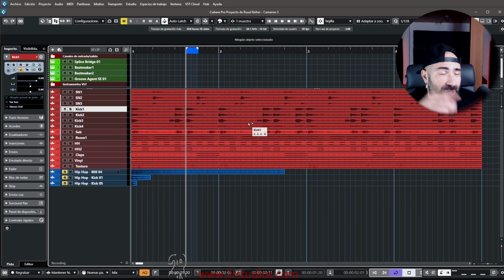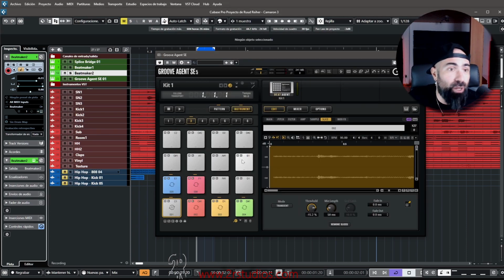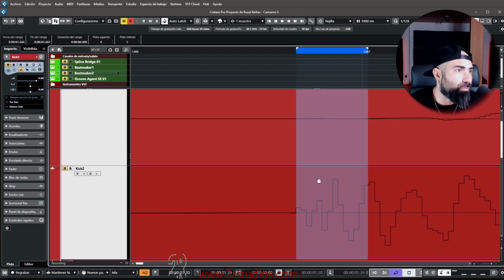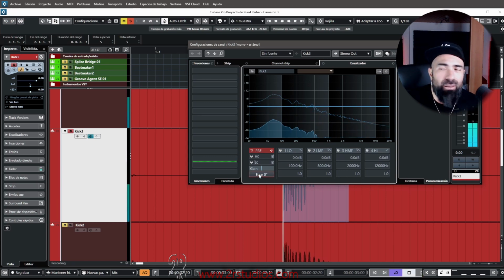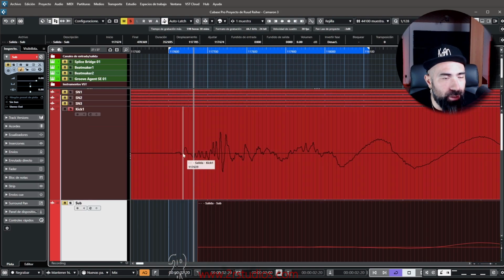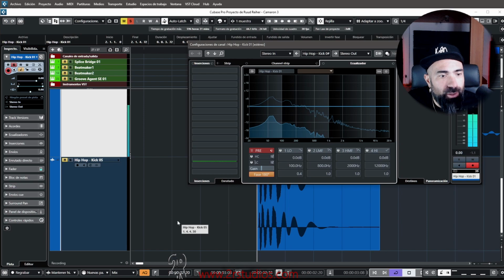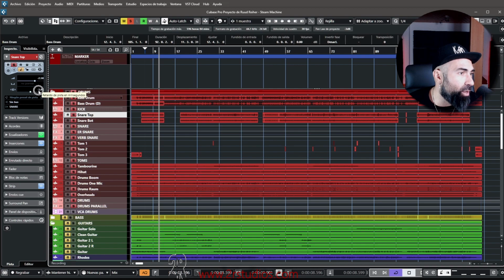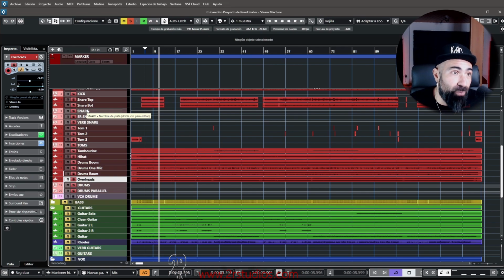layer your samples and mix your drums properly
check your phase relationship before you layer your samples or mix your drums.